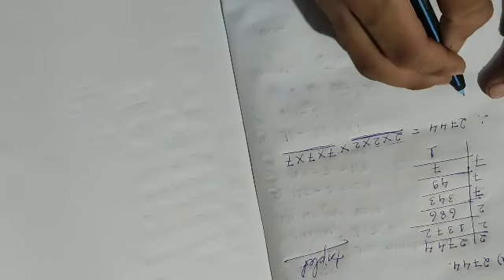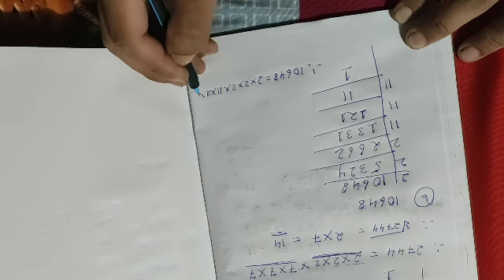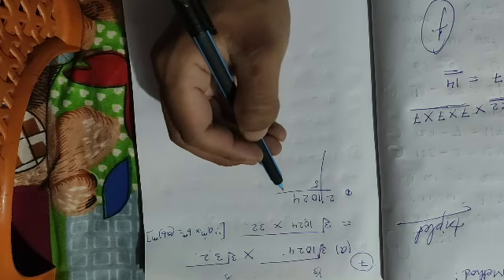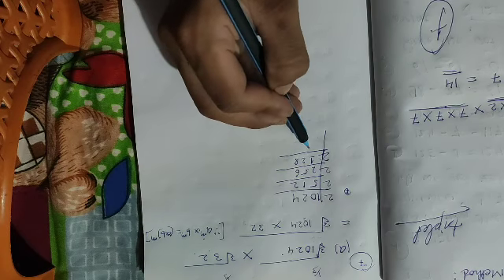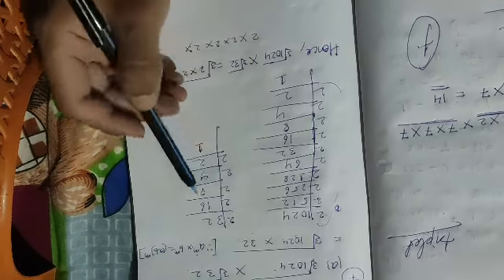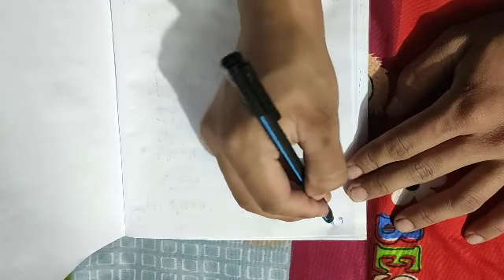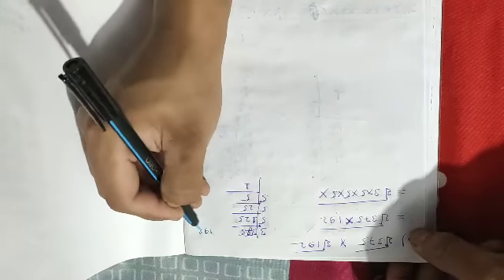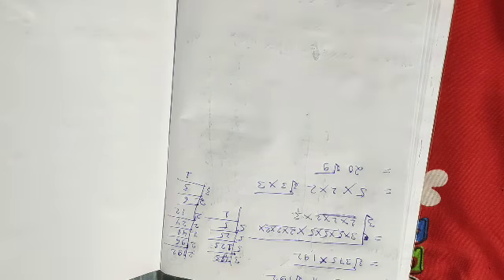CLASS- VIII .MATHS " CUBE ROOTS BY PRIME FACTORIZATION METHOD"